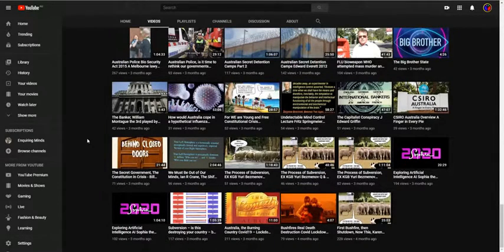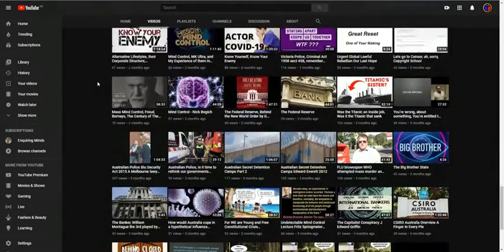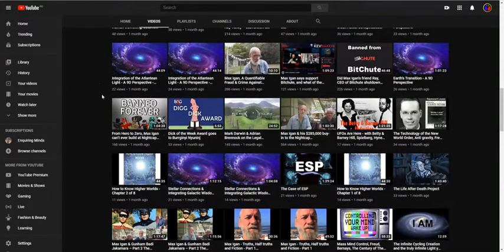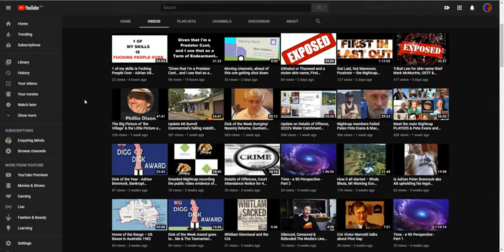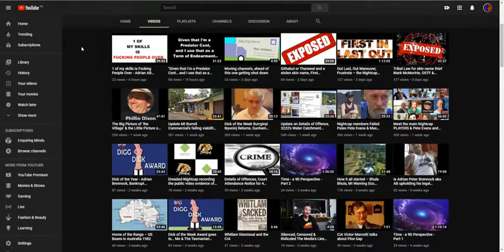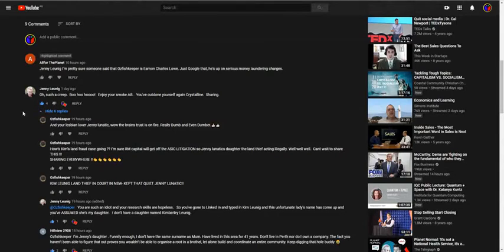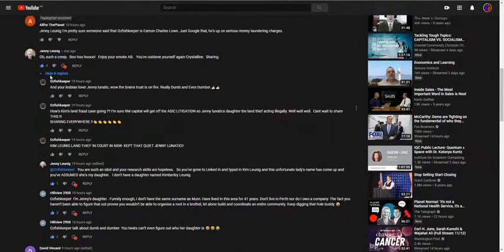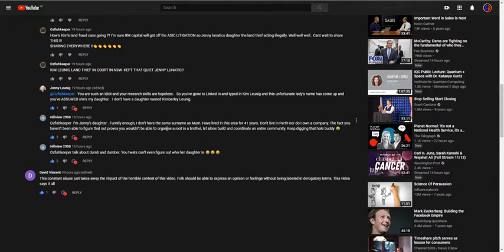Confession is the new Defamation, Adrian Brennock defames himself, Can’t you Fxck Yourself Over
Original upload 14 Nov 2020